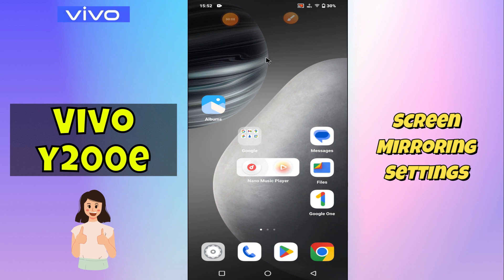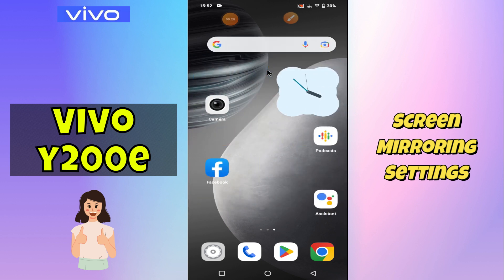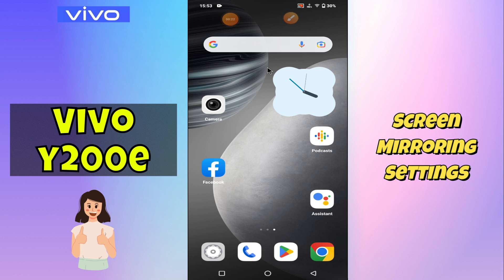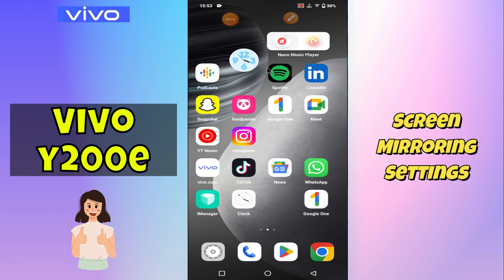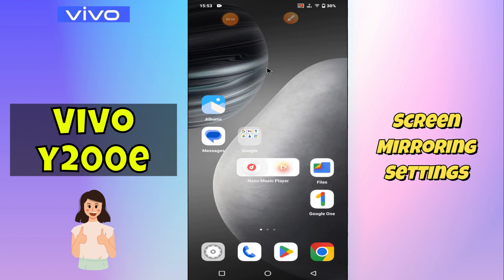Screen mirroring and screen cast settings Vivo Y200e || How to use screen mirroring